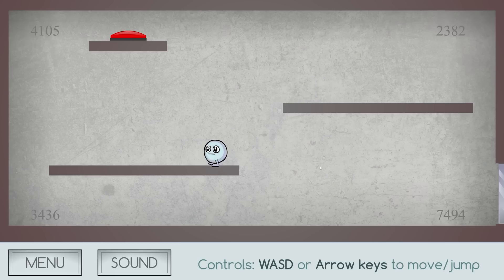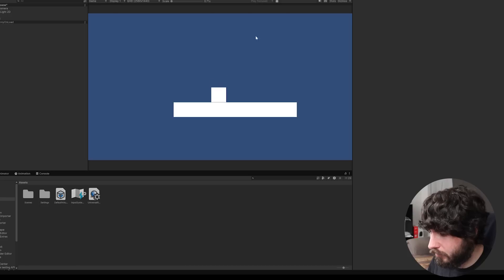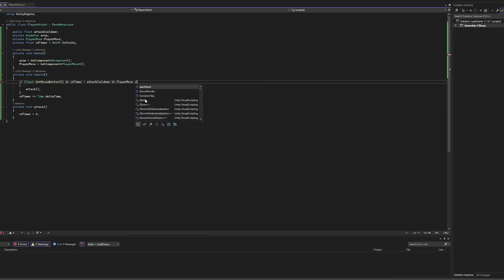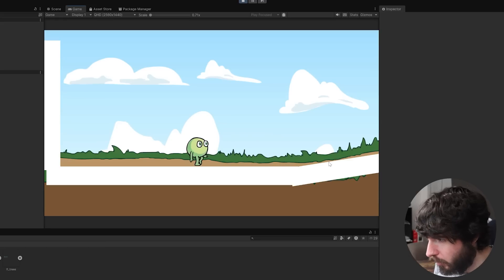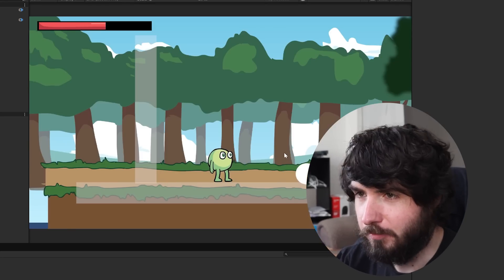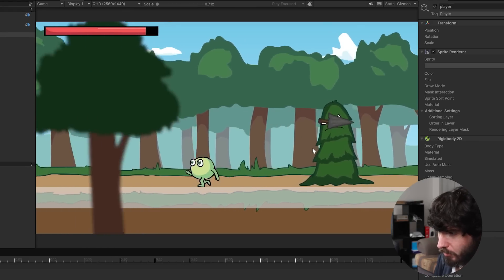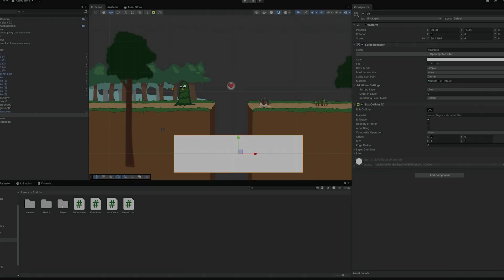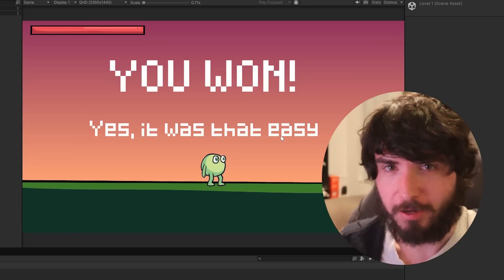Making my First Unity Game in 5 Days